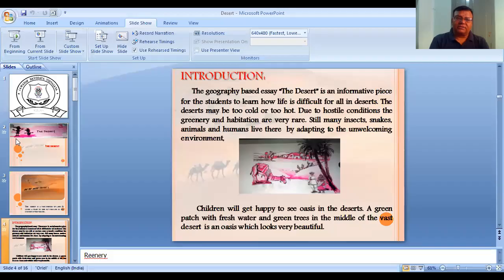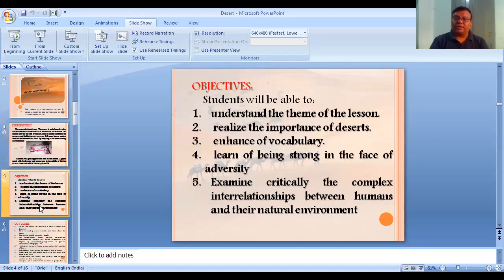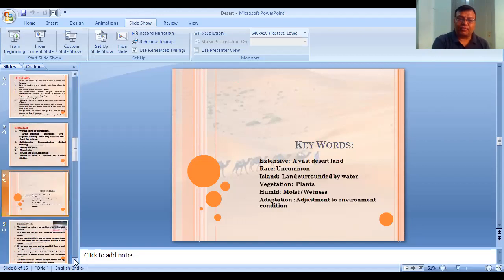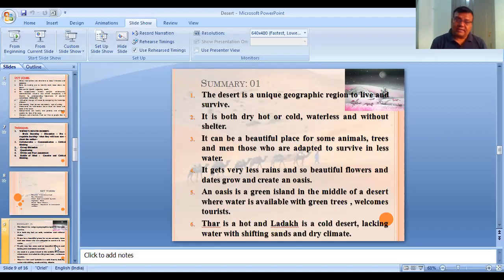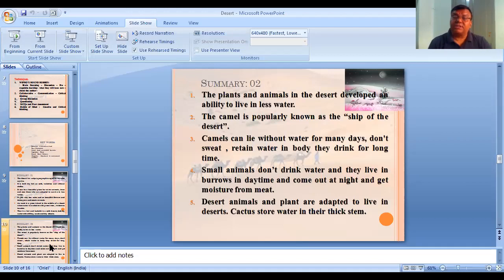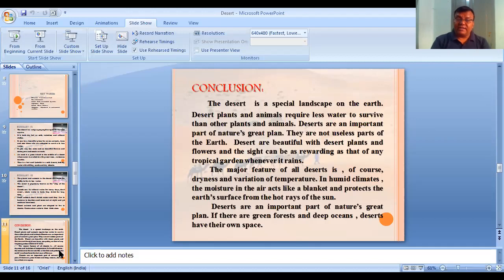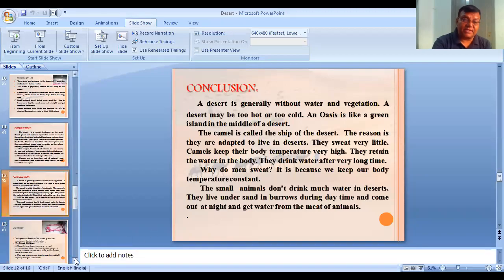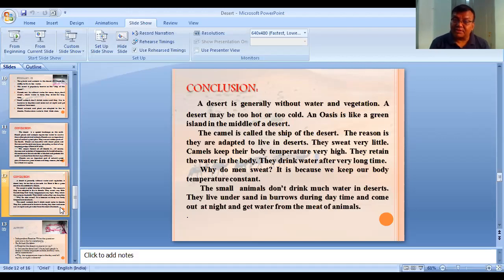The Desert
Lesson of class VII for kids